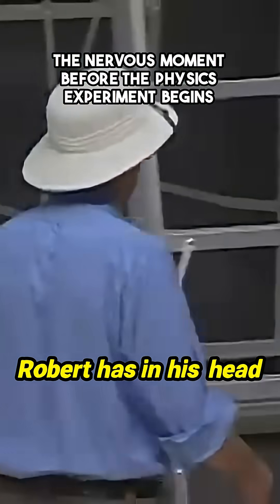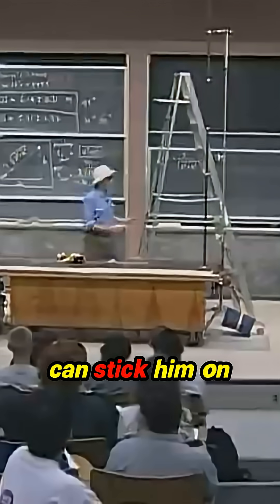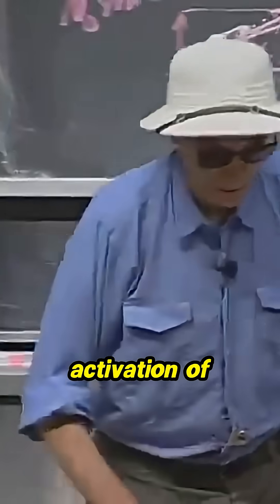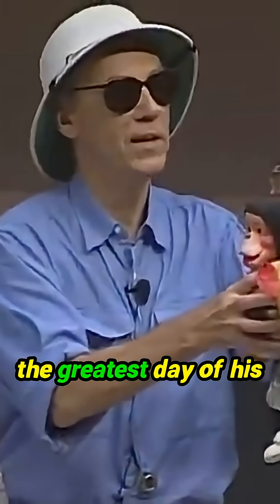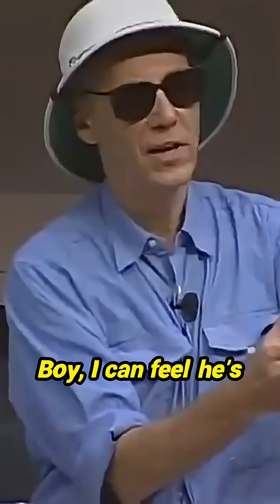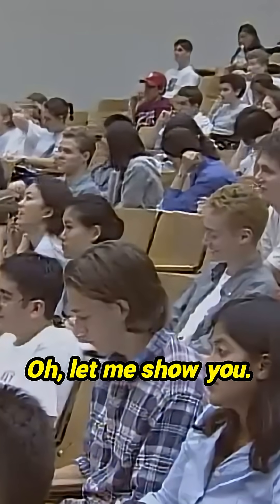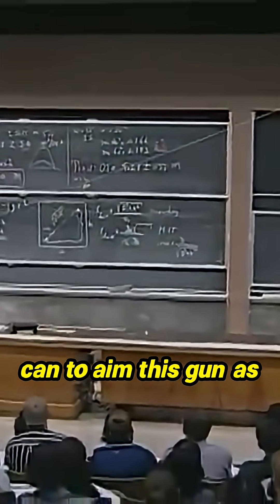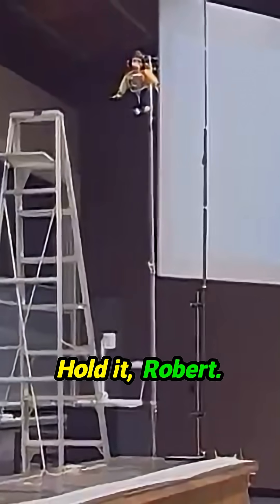Can you handle the suspense? Watch Robert take on an electrifying challenge!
Dare to dive into the tension as Robert prepares for a one-of-a-kind physics experiment! With a metal plate in his head and a powerful electromagnet, he’s set to experience an unforgettable moment. This shocking setup puts his nerves to the ultimate test—especially with a bulletproof vest for safety! Witness the meticulous aim and the adrenaline-filled countdown as Robert confronts the unknown. Will he stand strong or will gravity take hold? This thrilling experiment blends science with suspense in a way you won't want to miss!